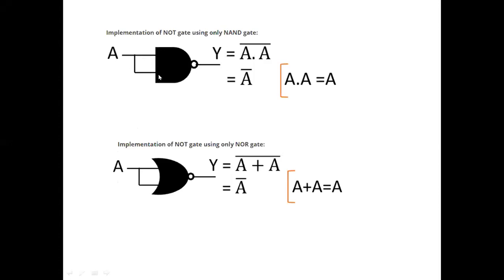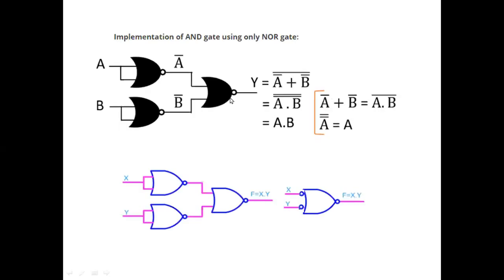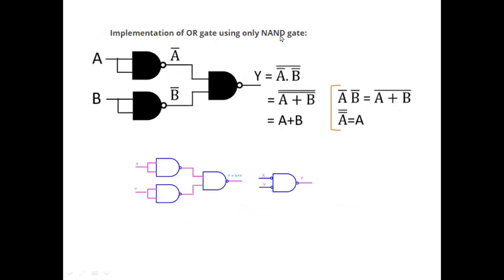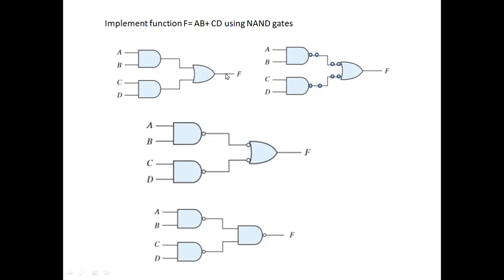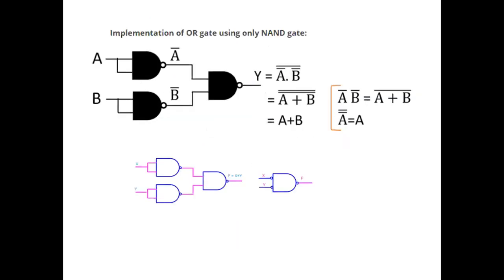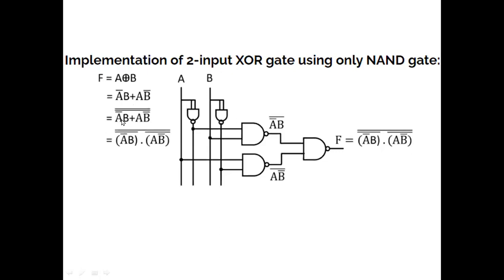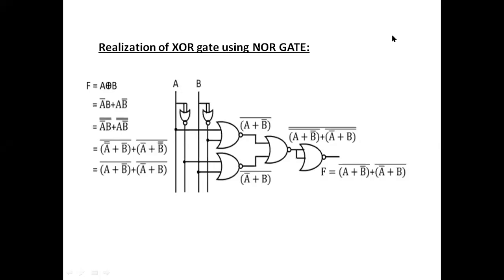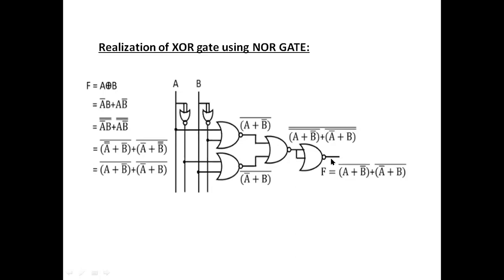Pratyusha Chowdari.Ch, Digital Electronics, Realization of logic circuit using NAND, NOR Logic Gates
Realization of boolean expression/ Logic gates using NAND & NOR gates